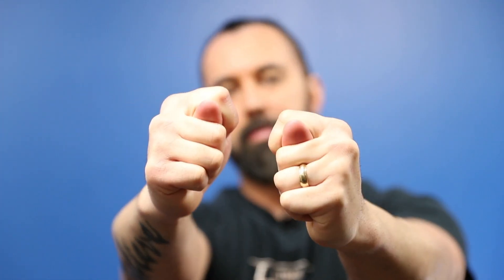Are you Closing Your Hands Properly | How to Make a Fist | Muay Thai | MMA | Boxing | Striking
The importance of properly closing your hands to make a fist when training in combat sports such as Muay Thai, Boxing, Mixed Martial Arts, or any other traditional martial arts style is essential.

Take a look to make sure you're clenching your fist correctly and you'll prevent hand and wrist injuries during training sessions or in your next fisticuff.

MUAY THAI || JIU-JITSU || BOXING || FITNESS
KIDS & ADULTS